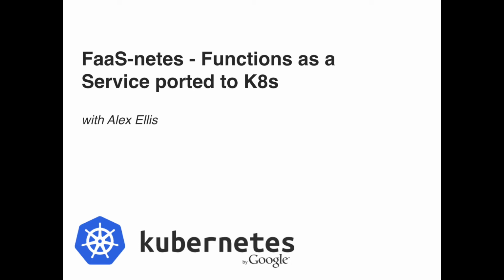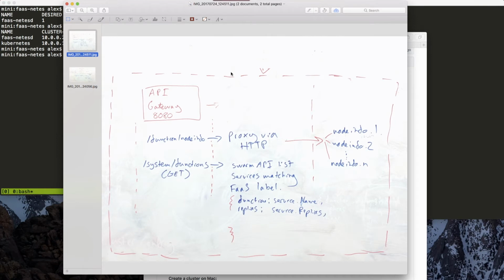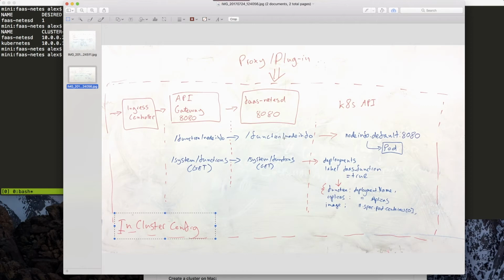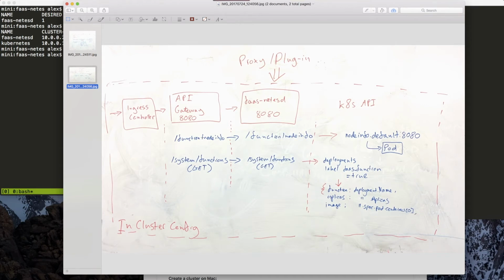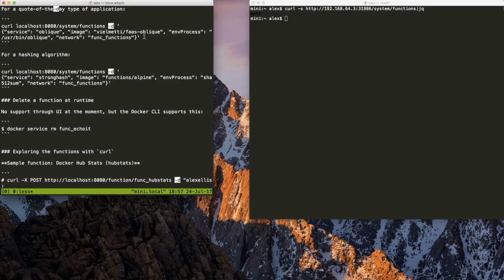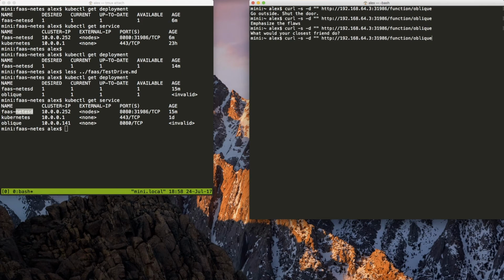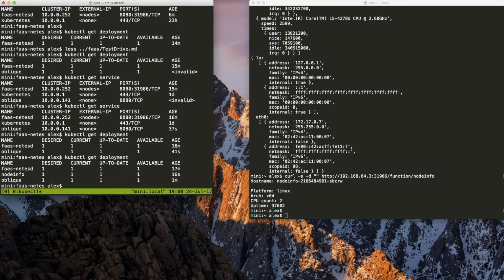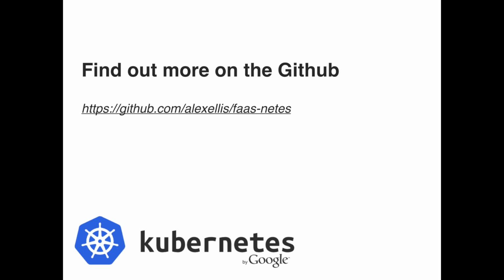FaaS-netes concept - early preview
FaaS-netes is a micro-service which plugs into FaaS so you can deploy to a Kubernetes cluster or Docker Swarm. This video is a walk-through of an early proof of concept.